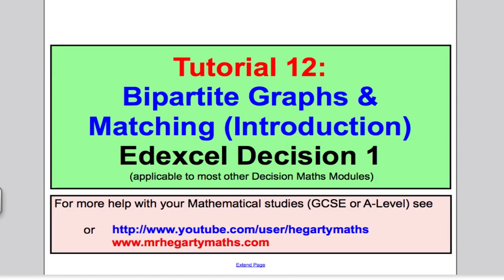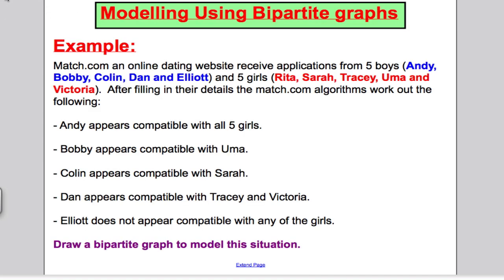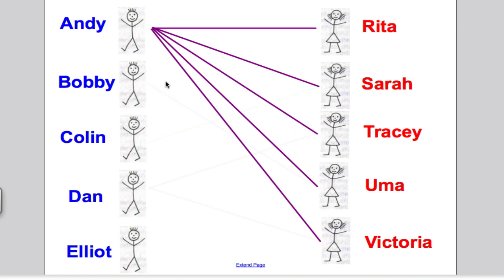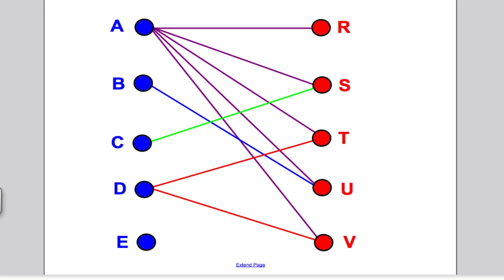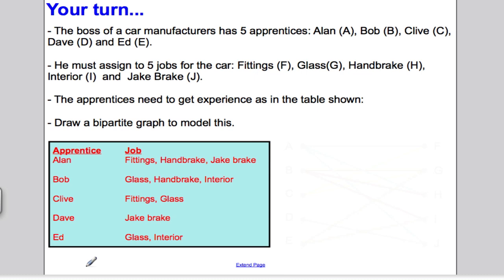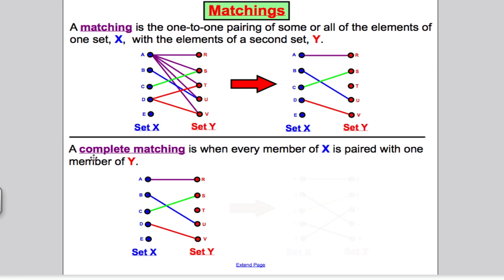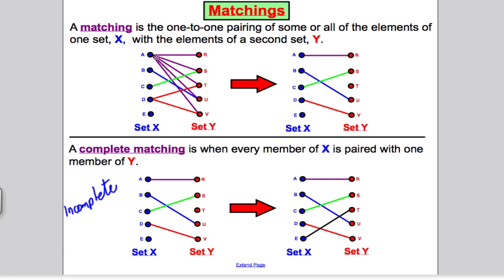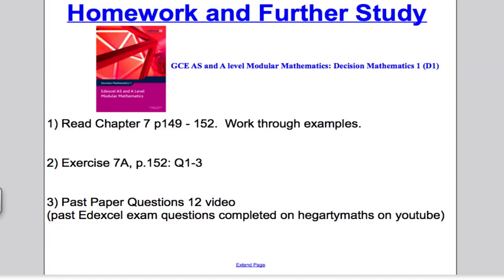Bipartite Graphs/Matching (Intro)-Tutorial 12 D1 Edexcel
This video is a tutorial on an inroduction to Bipartite Graphs/Matching for Decision 1 Math A-Level.  Please make yourself revision notes while watching this and attempt my examples.  Complete the suggested exercises from the Edexcel book.  After this then move to my video on Bipartite Graphs/Matching (Exam Qs 12) Decison 1 EDEXCEL A-Level video, so you can practice what you have learnt against past exam questions.